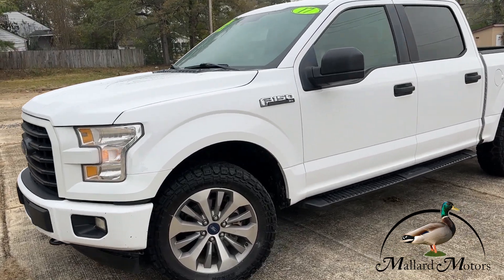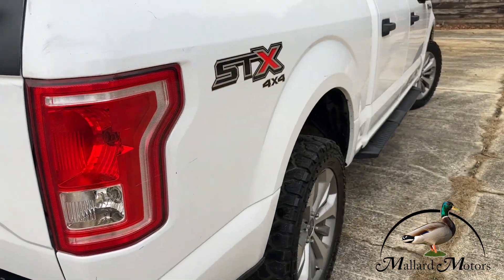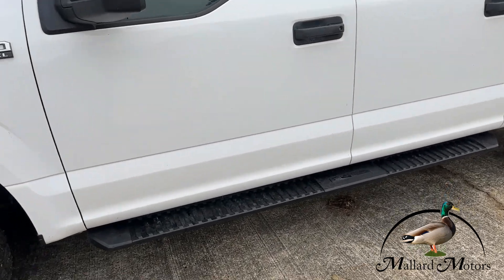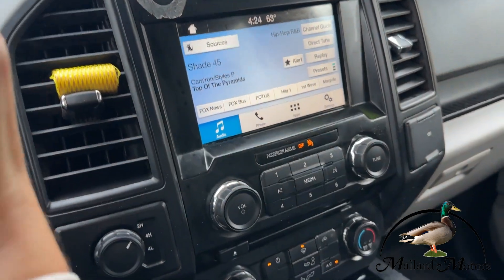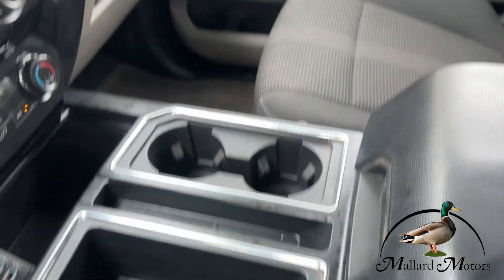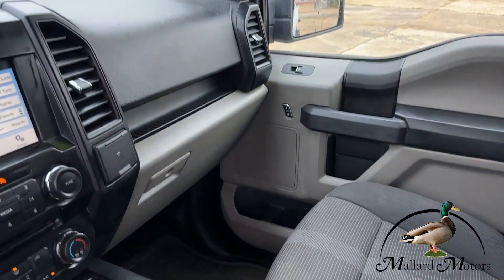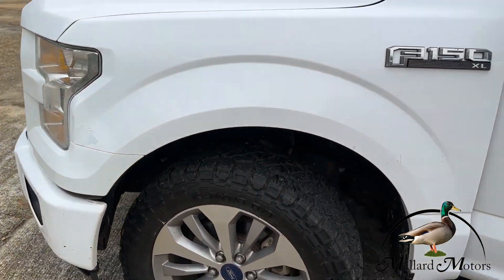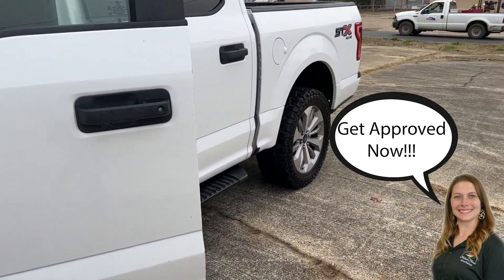🚨 2017 Ford F-150 SXT 4x4 🚨 - Mallard Motors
🚨🚨 2017 Ford F-150 SXT 4x4 🚨🚨

🚧4x4
🪟 Power Window
🔒 Power Lock
🔦 Fog Lights
📷 Backup Camera
🛣️ Cruise Control
💻 LCD Screen
🚔 Power Mirrors
📻 AM/FM Radio
📞 Bluetooth
☸️ Alloy Wheels
🔦 Cargo Light